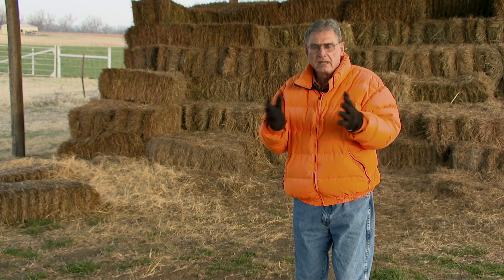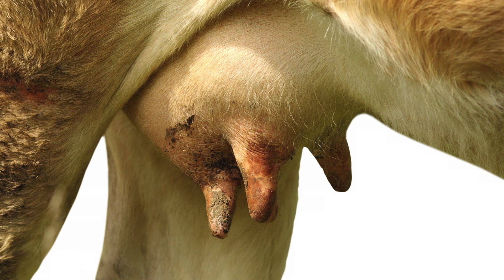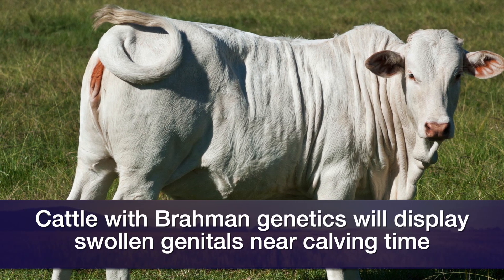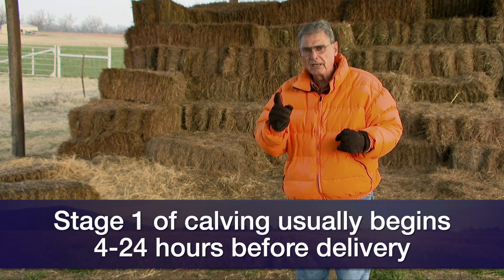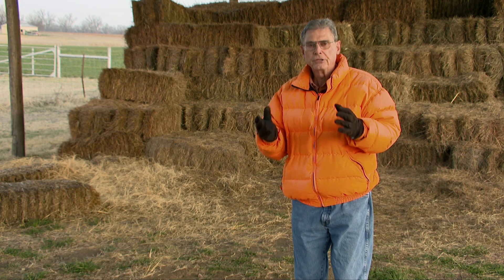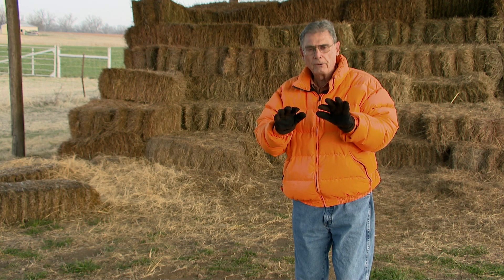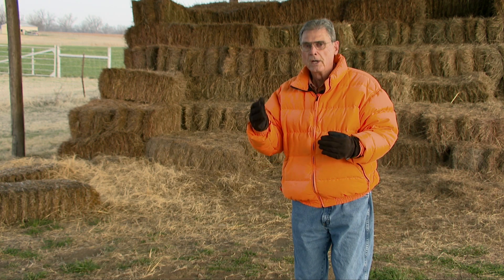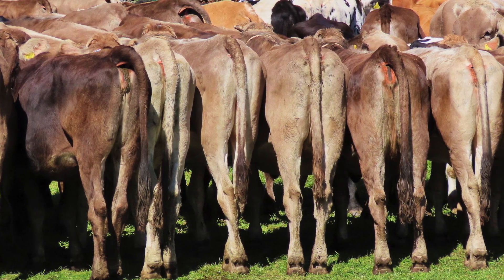Cow-Calf Corner - Knowing the Signs (1/25/20)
Glenn Selk explains the signs that indicate a cow is about to calf.